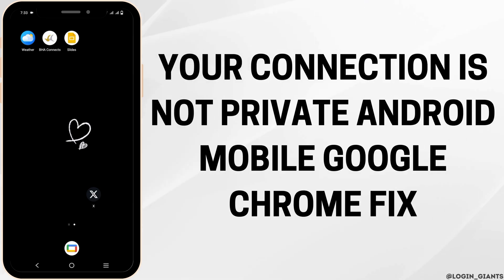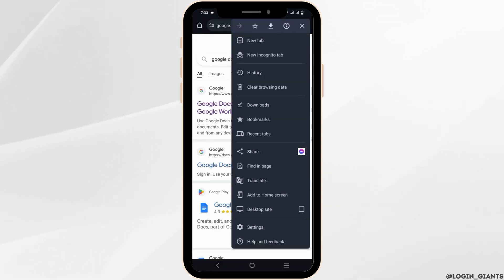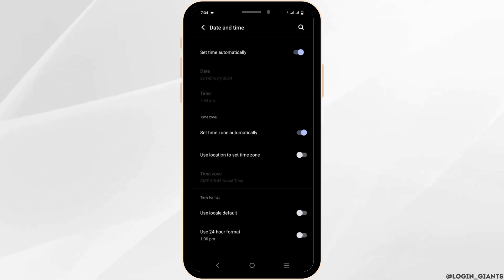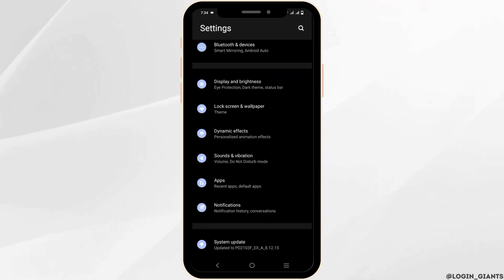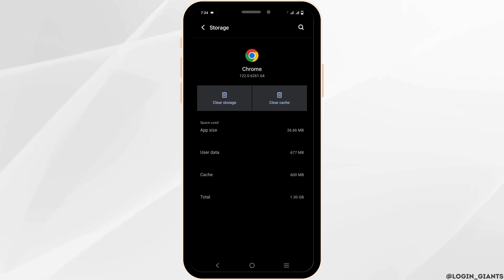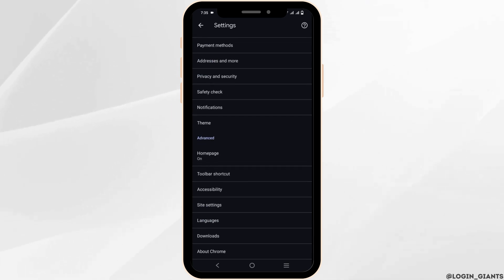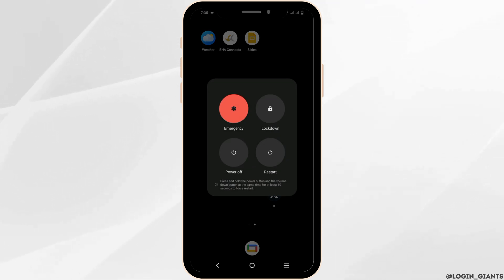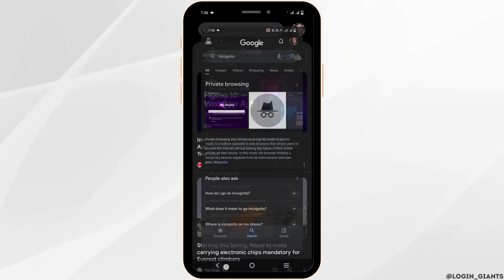Your Connection Is Not Private Android Mobile Google Chrome - 9 Fix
📱🔒 "Your Connection Is Not Private" Android Mobile Google Chrome - 9 Fixes

Encountering the "Your Connection Is Not Private" error on Google Chrome for Android? Follow this comprehensive guide to resolve the issue step-by-step in 2024, ensuring you can securely browse the web on your mobile device without encountering security warnings.

In this guide:
0:00 - Introduction
0:05 - "Your Connection Is Not Private" Android Mobile Google Chrome - 9 Fixes

Discover nine effective fixes for resolving the "Your Connection Is Not Private" error on Google Chrome for Android. Learn how to check your device's date and time settings, clear browser cache and data, disable browser extensions, and more. This guide covers all necessary steps to help you overcome security warnings and browse the web securely on your Android device.

Browse the web with confidence on your Android device with our comprehensive guide to fixing the "Your Connection Is Not Private" error in Google Chrome!